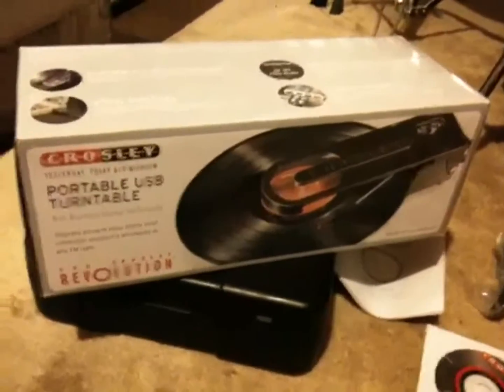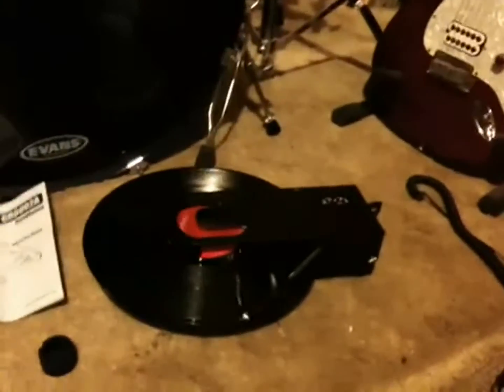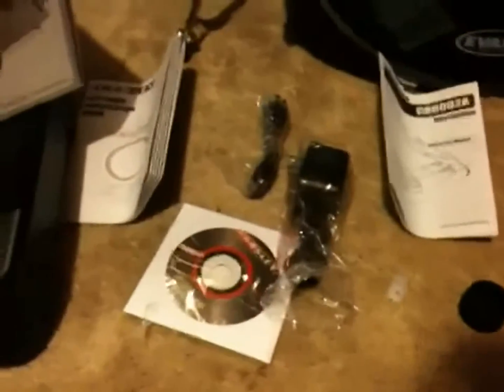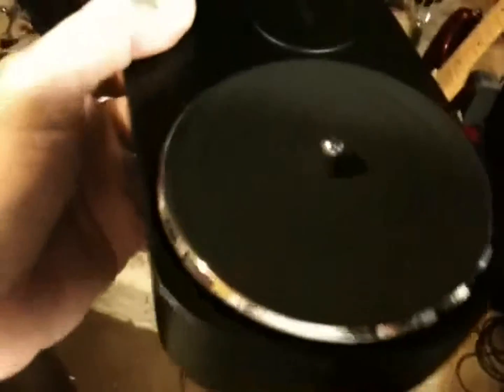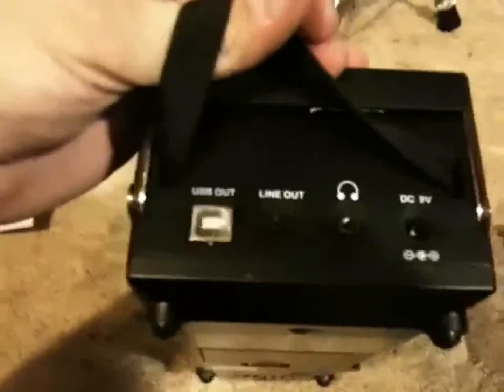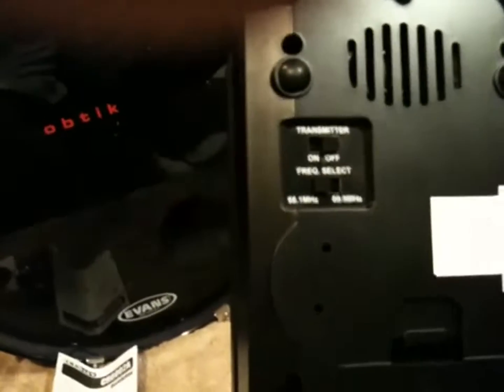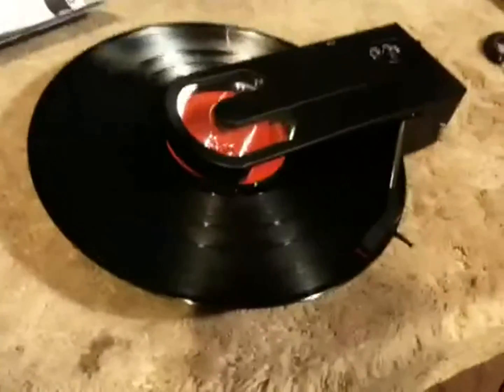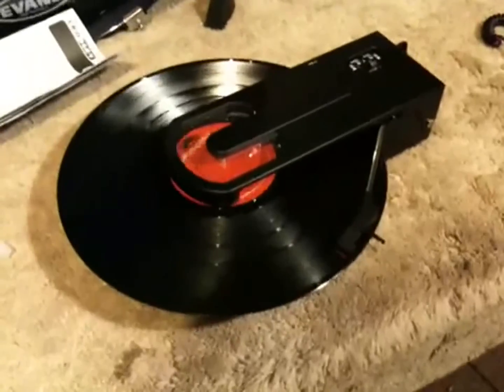The Crosley Revolution Portable Turntable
SEJAM BEM-VINDOS A JOTA DINGOO!!!

Desde 2010 no Mercado Livre com Emuladores, portáteis, controles e outros gadgets.
Consoles novos e retrôs!

Shopee SEJAM BEM-VINDOS A JOTA DINGOO!!!